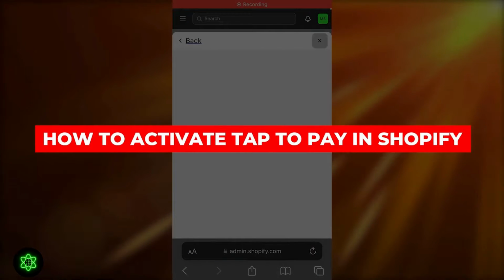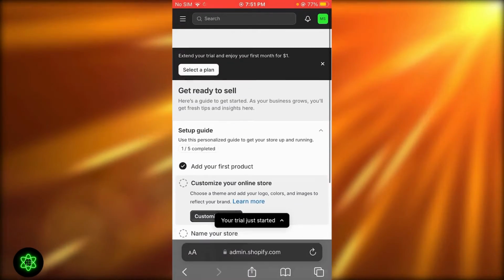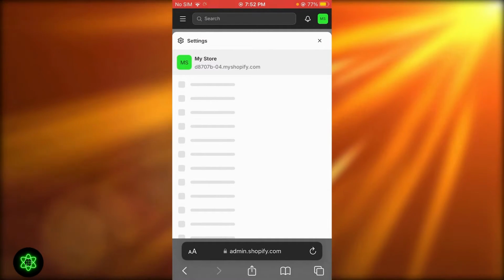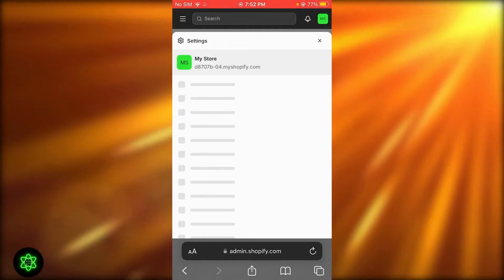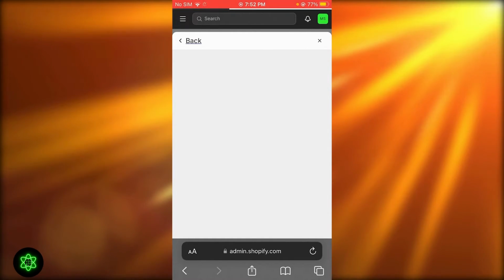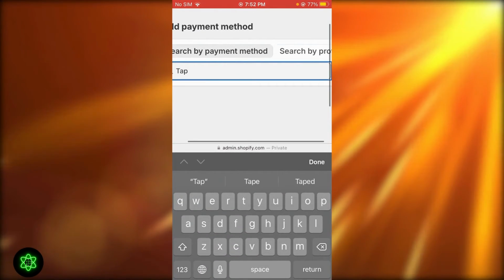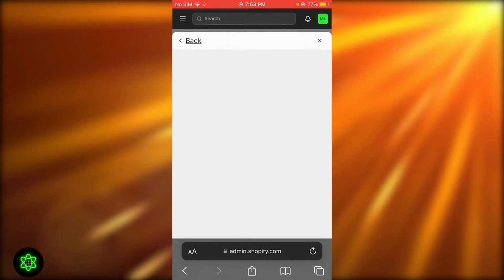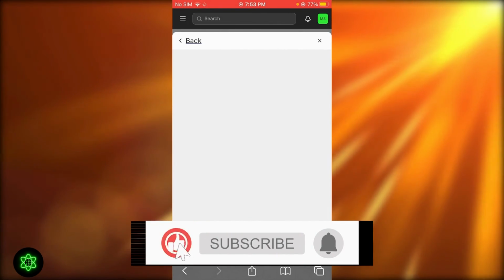Shopify Tap to Pay on iPhone for Beginners (The EASIEST Way to Accept Payments)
🟢 Need a Shopify expert to help you?
We've partnered with top-rated experts to offer you discounted services.
Message them this code "ATOMIC20%OFF" before paying to save 20%